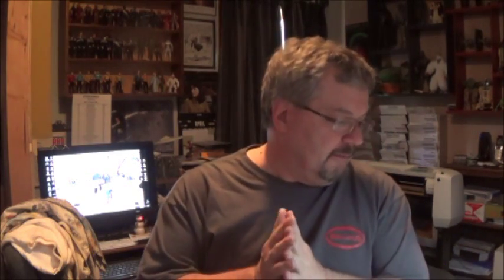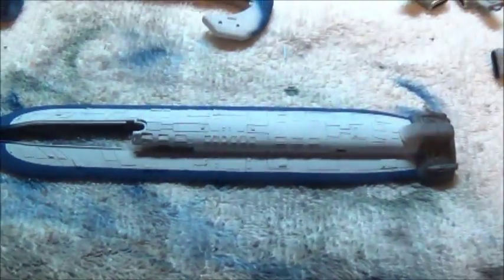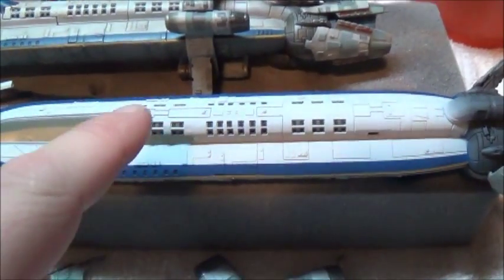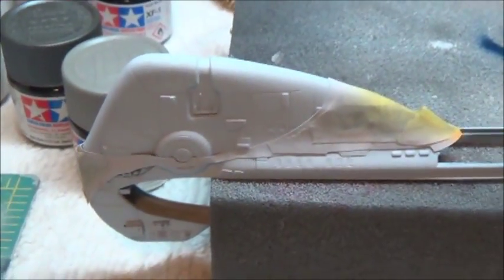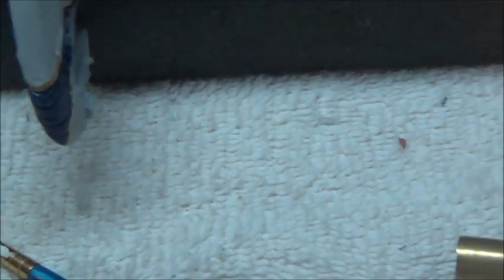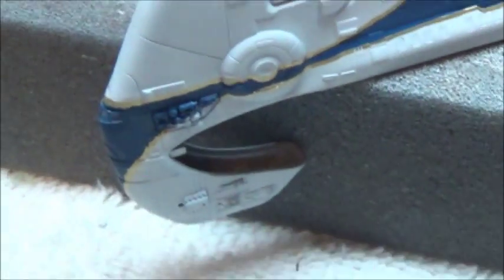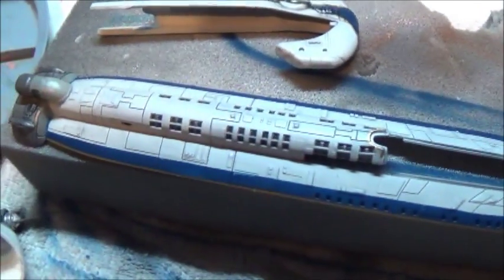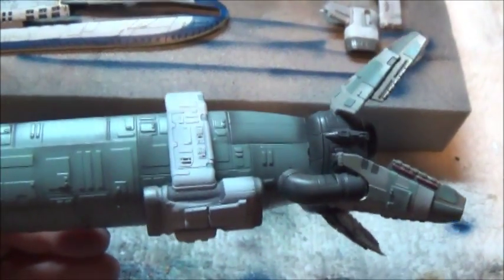Dueling Colonial Ones part 3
Work continues on the second of 2 Colonial One kits.
Exciting Stripe painting! Thrills!, Chills! no Spills, because I'm careful (sometimes)